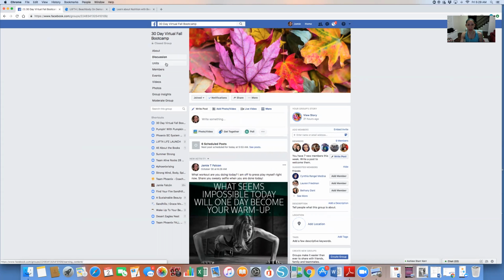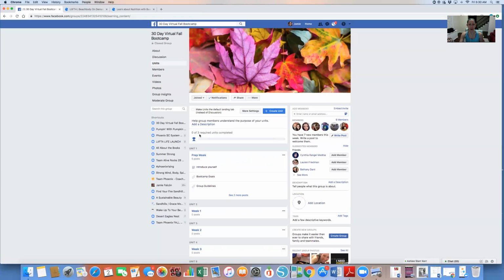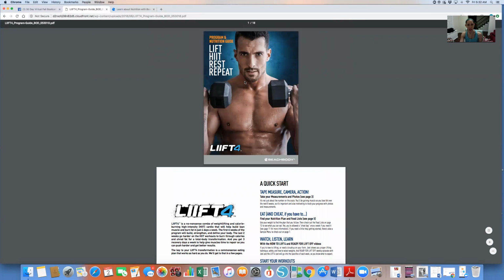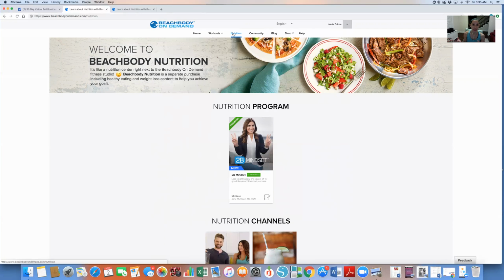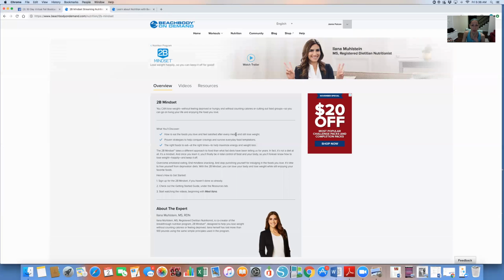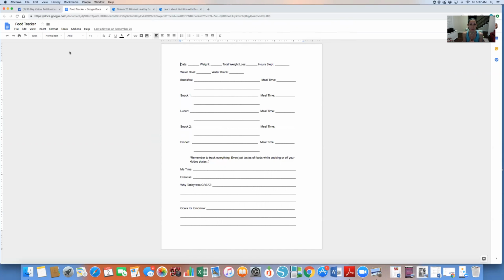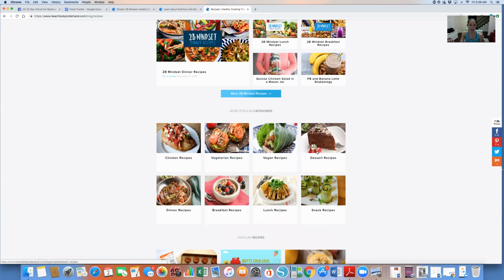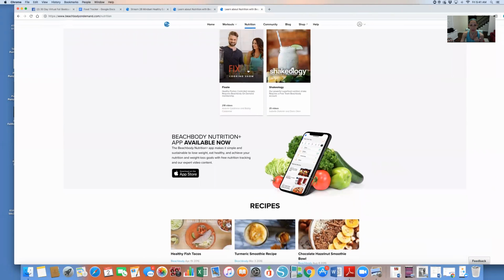Getting Started Nutrition